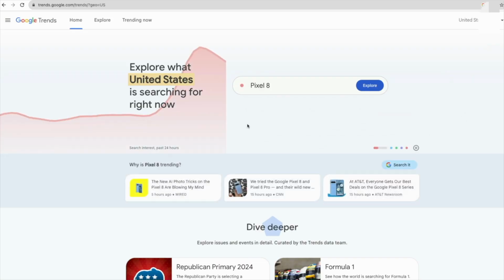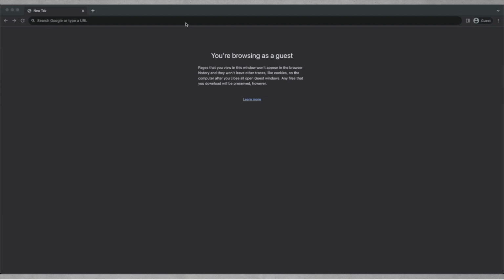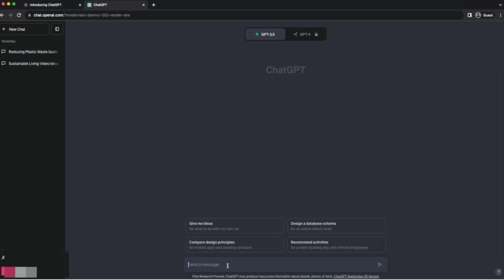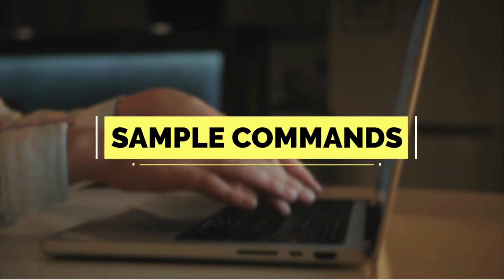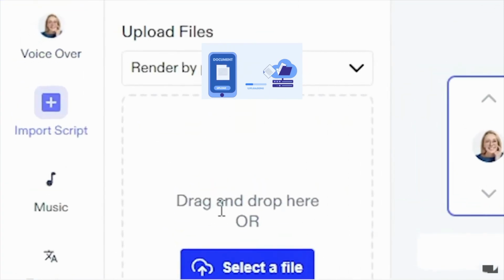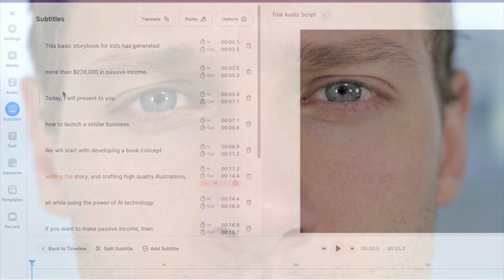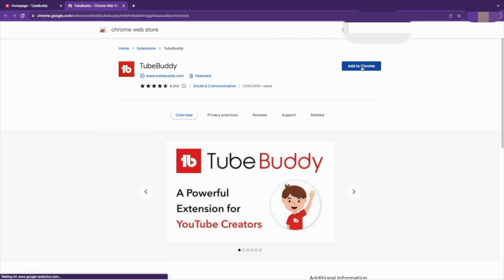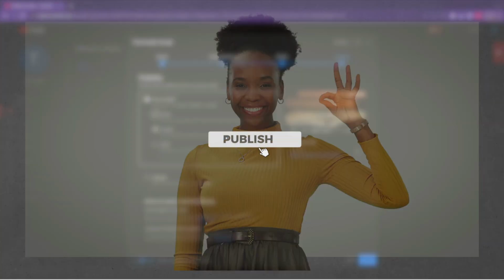How To Earn PASSIVE INCOME with a Faceless Channel using FREE AI Tools (Step-by-Step Guide)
In today's video, I will be showing you how to earn passive income with a faceless youtube channel using free ai tools. Watch closely as this is an in depth, step-by-step guide.

Timestamps:
0:00 - Intro
0:28 - What is a Faceless YT Channel?
1:36 - Step #1
3:20 - Step #2
5:54 - Step #3
6:41 - Step #4
8:12 - Step #5

CHANNEL PURPOSE:
Welcome to "The AI Spotlight" - the ultimate destination for all things related to artificial intelligence! Our channel is dedicated to bringing you the latest and greatest developments in the AI world, as well as providing you with insightful tutorials, reviews, and demos of various AI tools and software.

Our team of experts are passionate about exploring the various applications of AI and sharing their knowledge with our viewers. Whether you're a seasoned AI professional or just starting out, our channel has something for everyone.

From deep learning and machine vision to natural language processing and robotics, we cover it all. Our videos showcase the most innovative AI applications, highlighting the ways in which AI is transforming industries and revolutionizing the way we live and work.

Our AI tutorials are designed to help you learn and master various AI concepts and techniques, while our reviews of AI software and tools provide you with an in-depth analysis of their features, pros, and cons.

So, if you're looking to stay up-to-date with the latest developments in the AI world, or simply want to learn more about this exciting field, make sure to subscribe to "The AI Spotlight" and join our community of AI enthusiasts today!